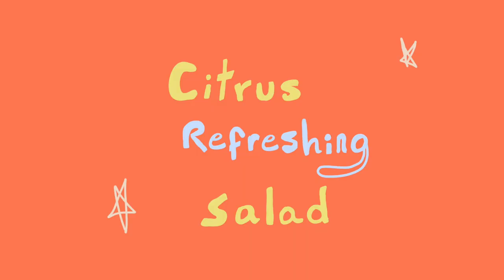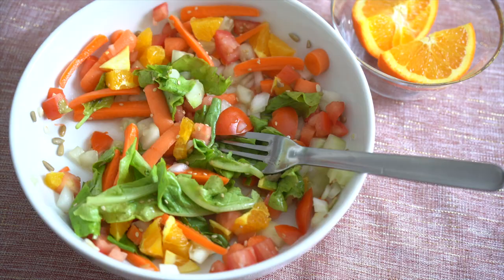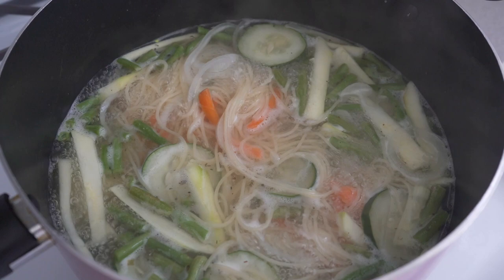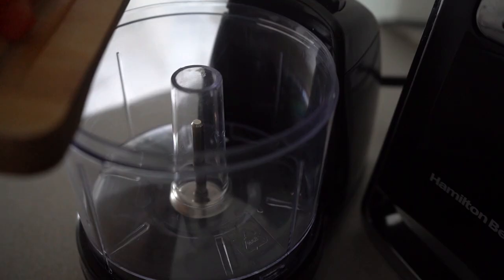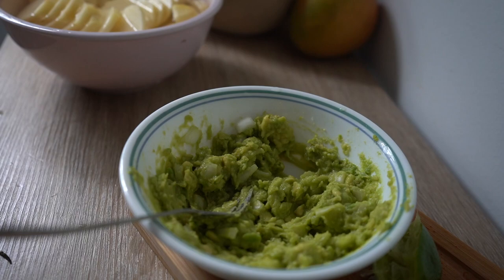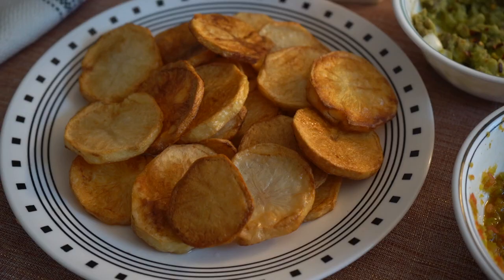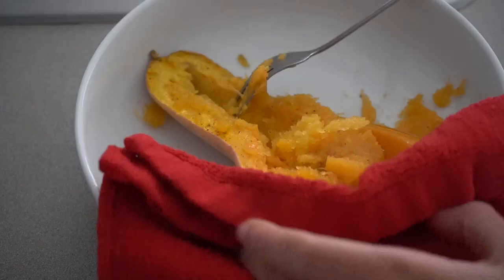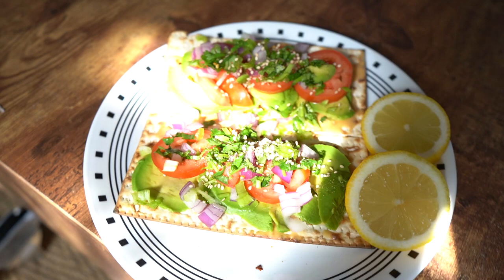Low Iodine Diet for Thyroid Cancer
Hello everyone! We hope you enjoy this video, I made 7x easy, yummy recipes for the Low-Iodine diet which I hope helps anyone who has to go through this process. All recipes are made by myself out of my imagination and if you are not in need of this diet you can also make all recipes, try something new! And just add salt n_n

In the summer of 2019, I was diagnosed with Thyroid cancer. From there I had surgery in December 2019 and now I will be getting radiation to kill off “hopefully” the remaining cells that have cancer. The two weeks before radiation I have to do the low-iodine diet which helps with the process of making sure the radiation is effective at doing its job. However, I was sad to see there weren’t that many recipes to look forward to in my research. So I decided to make this video because of that reason. I hope this helps anyone going through this. Enjoy!

Intro: (0:00)
Citrus Refreshing Salad: (3:08)
Zen Soup: (5:09)
Papitas Dip: (6:57)
Sweet Onion Rings: (10:48)
Sweet Squash: (11:56)
Avocado Peanut Butter: (14:10)
Frutti Yum Yum: (15:11)

If you want to see more of our content visit our
We post about our past film projects, biweekly film articles, and original projects.

Here at levelnineproductions we focus on giving people a voice, learning from their experiences, and knowing humanity a fraction more every day. We also focus on our creative endeavors, providing insight into how we do it, in hopes to entice your creative endeavors. And lastly, we want to share the fun we have with each other.

▸Equipment Links:

▸▸▸Camera: A7III
▸▸▸Mic stand

Doing these will help us a lot to continue our channel growth.